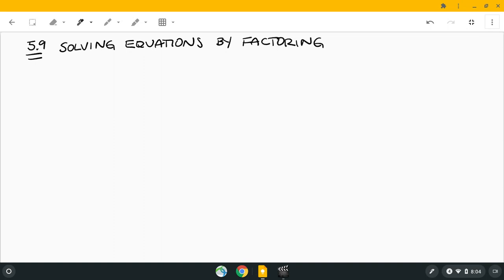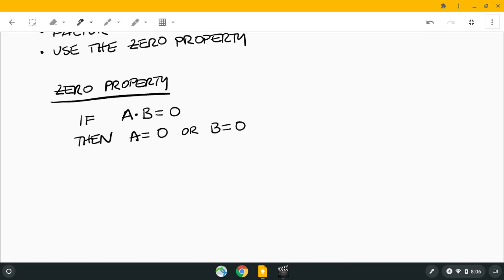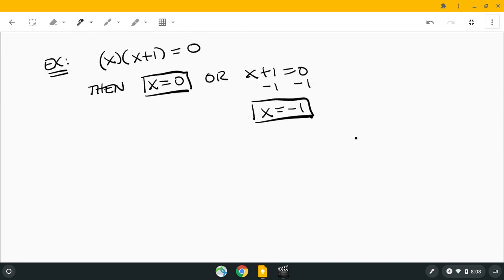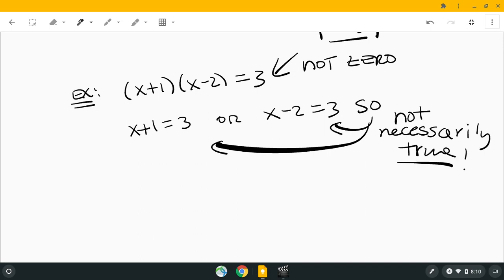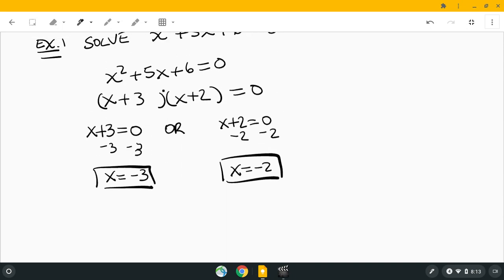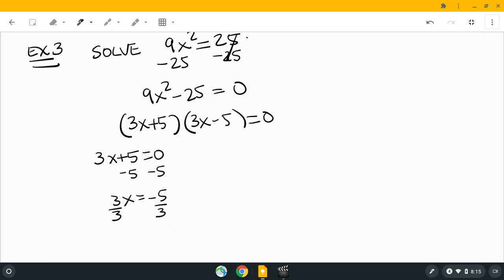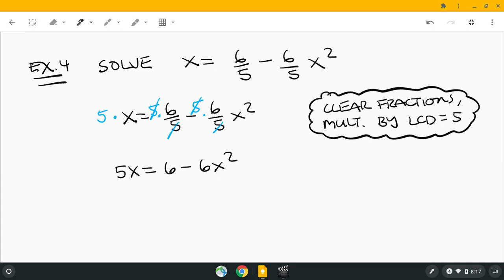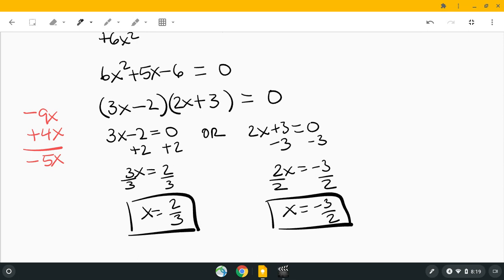Math 73 5 9 Part 1 of 2 Solving By Factoring